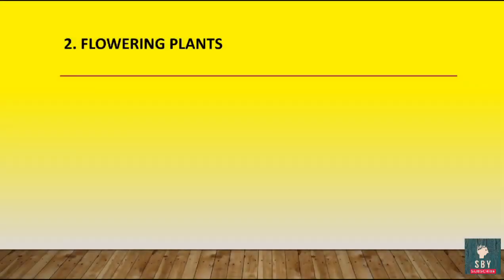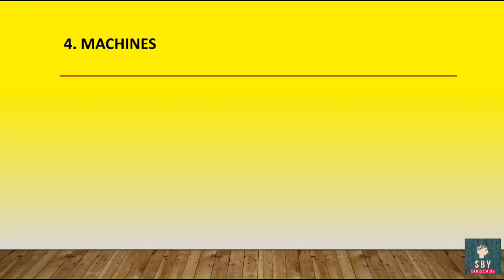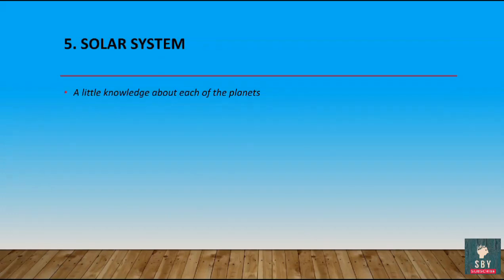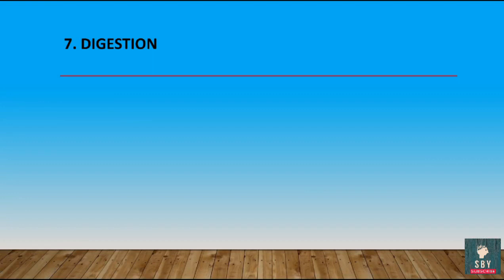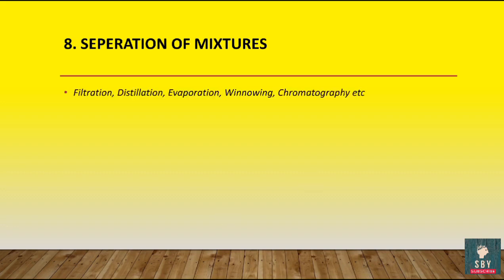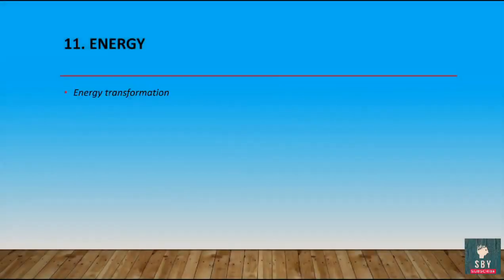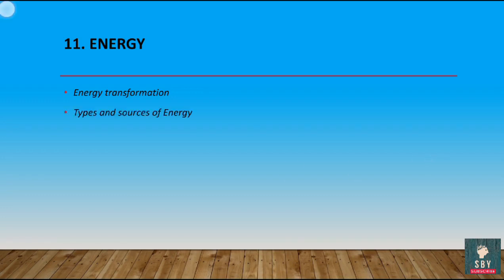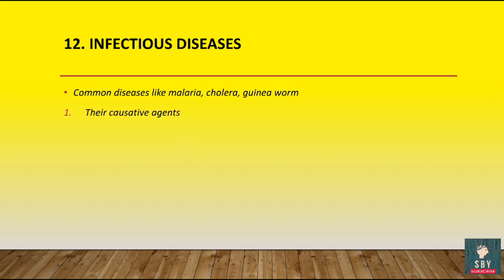12 Topics for BECE Integrated Science Old Curriculum |Junior WAEC| GES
This is a video showing you all the tips and tricks to help you pass the Basic Education Certificate Exams(BECE) organized by the West Africa Examination Council(WAEC) for integrated science. All topics that are likely to drop have been mentioned in this video, time management, dos and donts and many other all in one video to ensure your success in the BECE.